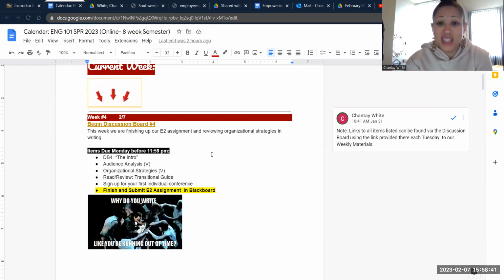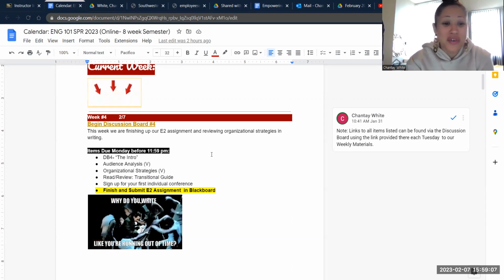ENG 101-IN9 Week #4 Overview